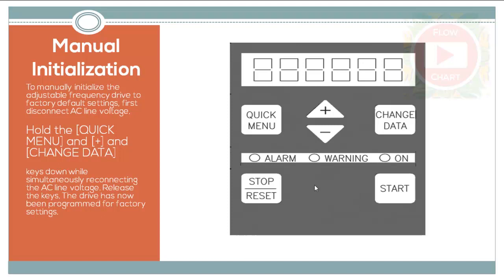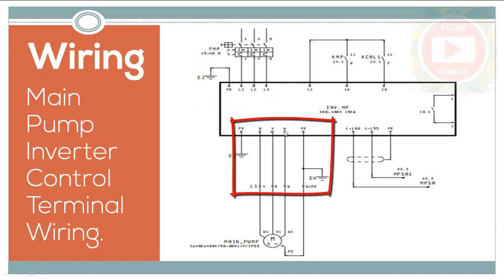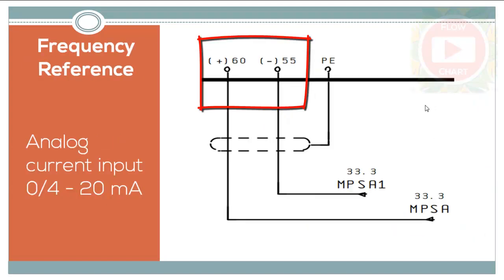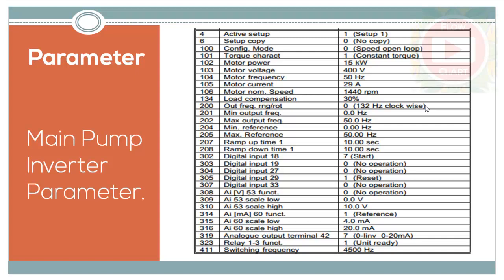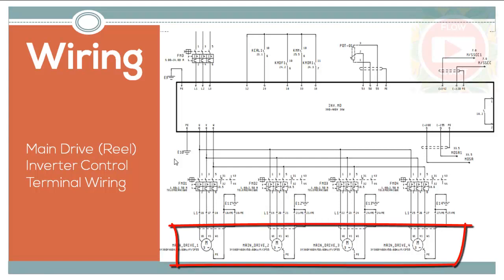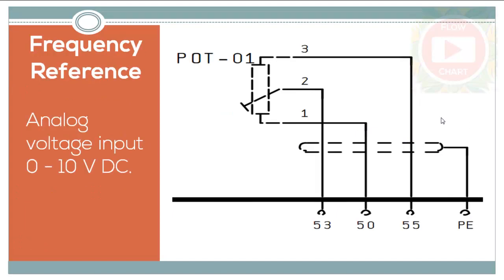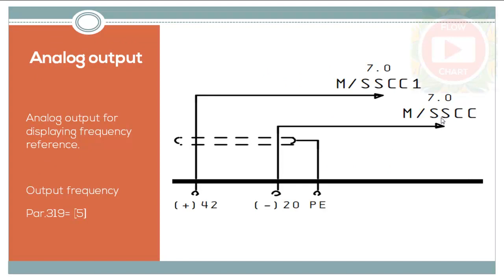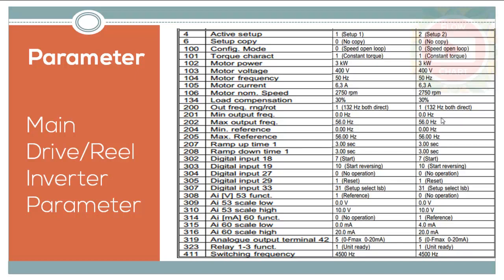𝐈𝐧𝐯𝐞𝐫𝐭𝐞𝐫 𝐈𝐧𝐬𝐭𝐚𝐥𝐥𝐚𝐭𝐢𝐨𝐧 | 𝐃𝐚𝐧𝐟𝐨𝐬𝐬 𝐕𝐋𝐓𝟐𝟖𝟎𝟎 𝐈𝐧𝐬𝐭𝐚𝐥𝐥𝐚𝐭𝐢𝐨𝐧 | 𝐖𝐢𝐫𝐢𝐧𝐠 𝐏𝐫𝐨𝐠𝐫𝐚𝐦𝐦𝐢𝐧𝐠 | 𝐒𝐜𝐥𝐚𝐯𝐨𝐬 𝐃𝐲𝐞𝐢𝐧𝐠 𝐌𝐚𝐜𝐡𝐢𝐧𝐞